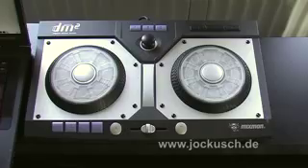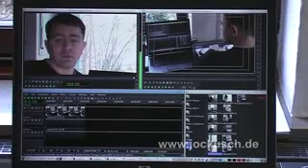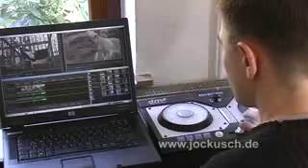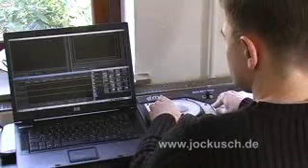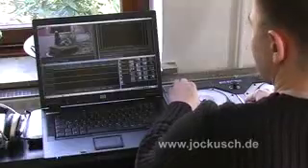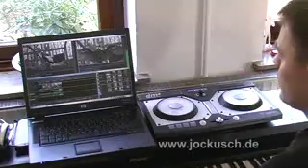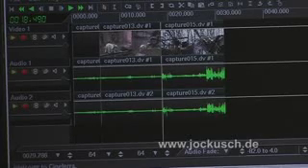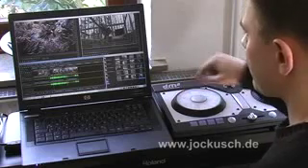Cinelerra + MIDI patch + DM2 Demo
Demo of a new patch I'm developing, which enables MIDI input for the Cinelerra non-linear video editor. Want to try yourself?